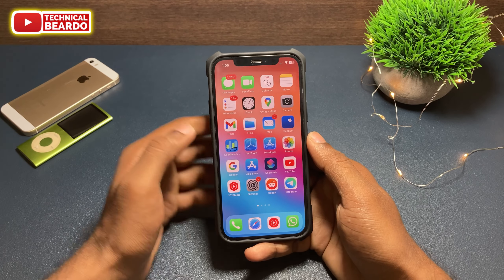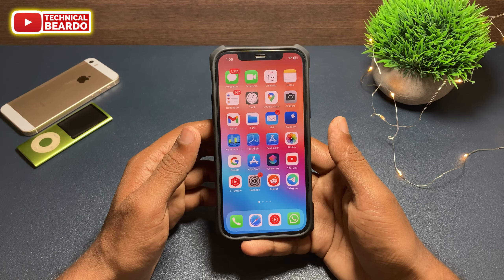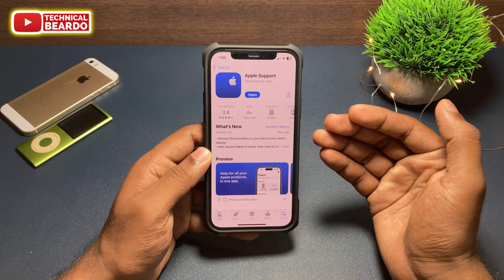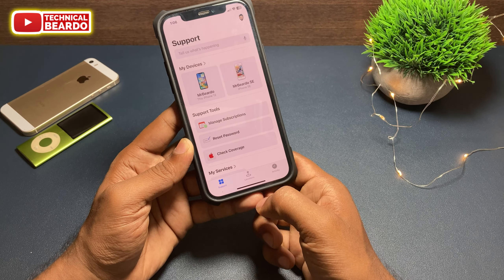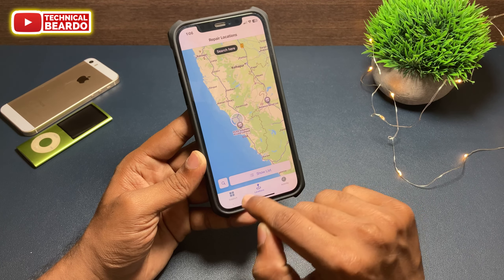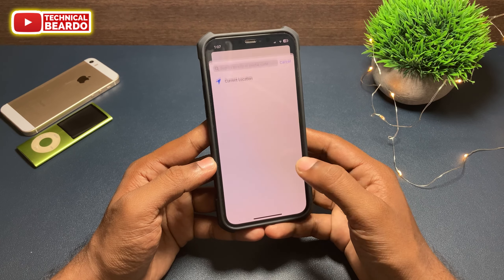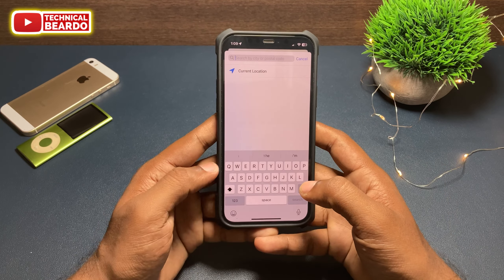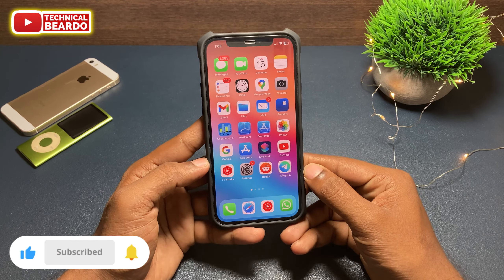How to Find Authorised Apple Service Center in Any City or Country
How to find an authorised Apple service centre in any city or country.  In this video, I have shown how to search official Apple Service stores in any country. Apple Stores are not available in every country and city so they have authorised service stores.